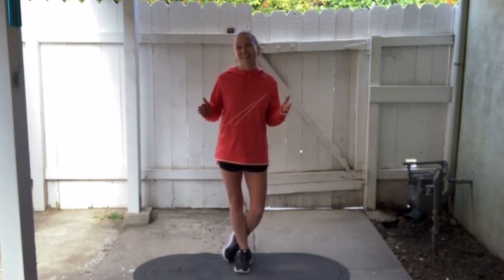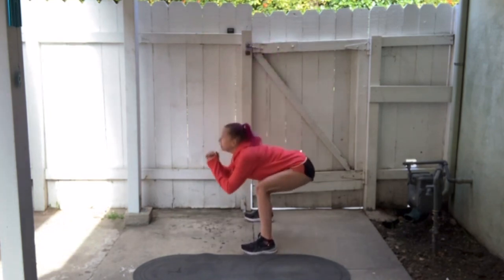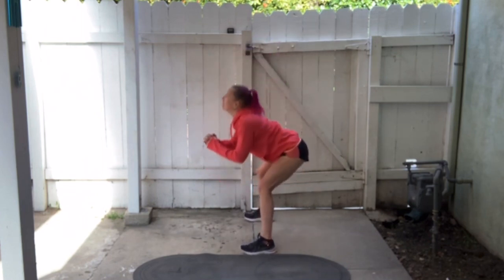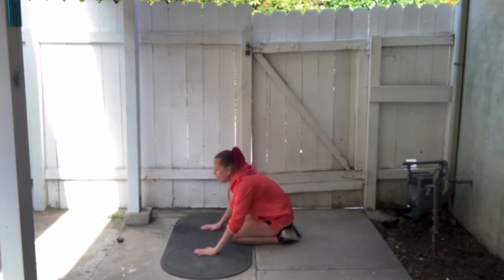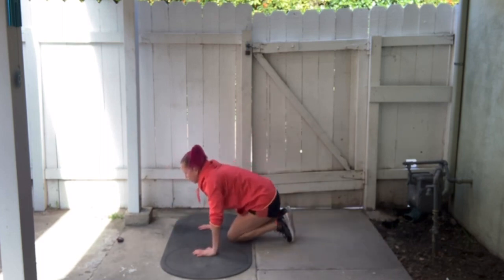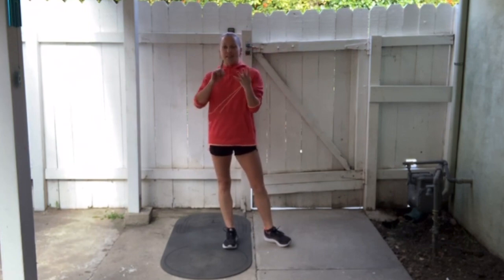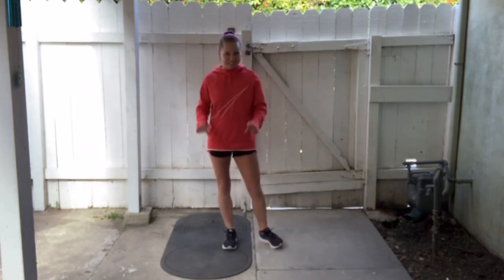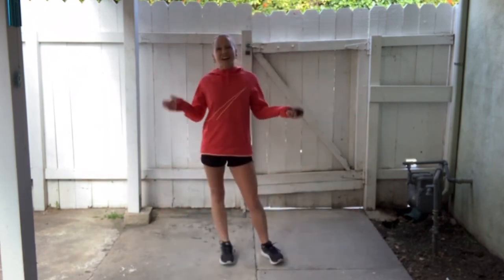SLAP challenge, day 1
This video was recorded on February 14, 2024, but I did not publish it at the time. I am publishing it now because I am making a playlist for my SLAP challenge and I want all 40 days of the challenge to be represented on the playlist so that the challenge is easy to find and easy to follow along with for anyone who wants to start now

The playlist will be linked at the end of this video and I will share the link for it here in the description box as well just to make sure you can't miss it

All 40 workouts are arranged in chronological order, so all you have to do is start at the top with this day 1 workout on any random Wednesday and take it from there

If you start with a Wednesday as day 1 of the challenge, you will do 1 workout a day every day except Sundays and then day 40 of the challenge will always be on a Saturday. So Wednesday will be day 1, then Thursday, Friday,  & Saturday will be days 2, 3, & 4. Then you will rest on Sunday and start back up on Monday with day 5. Then you will continue making your way through the playlist, doing a new workout Monday through Saturday of every week and resting on Sundays. In the video, I said Monday through Friday at one point, but I meant Monday through Saturday

So for day 1, we are doing these vary basic variations of squats, lunges, abs, & pushups, just as we have done on day 1 of this challenge since 2020. I encourage you to time yourself, because this is our baseline challenge. We will repeat this exact same circuit again on day 40, which is the final day of this challenge and I want you to see how much improvement you have made after completing the challenge with me and doing 40 squats, 40 lunges, 40 reps of an ab exercise, and 40 pushups every day for 40 days

Here is what we are doing for today:

40 air squats
40 reverse lunges (alternating legs with each rep)
40 situps
40 pushups

If you can't do the exercises the way I am doing them in the video, then just do whatever modification works for you

The great thing about this challenge is that it is very flexible and easily customizable. The only requirement to participate in the challenge is just that you do a total of 40 squats, 40 lunges, 40 reps of abs, & 40 pushups a day, every single day (except Sundays), for 40 days. So any way you want to get those reps done and any variations of those 4 exercises you want to do is totally fine. If ever the variations of squats, lunges, abs, & pushups that I'm doing on any given day of the challenge don't work for you, just substitute with variations that do work for you

As always, if anything is unclear, if you have questions about the challenge, what it is, how to join, where to start, if you are unsure how to do this exercises with the correct form, if you need help  with beginner modifications, please just ask. I will be right here, doing the challenge right along with you every day and I am always here to answer questions or help in any way I can if you need guidance, so please do not hesitate to reach out if you have questions or if you need help

Here is the link for the playlist so you can easily follow along with the challenge: